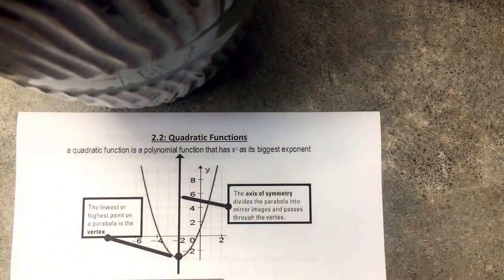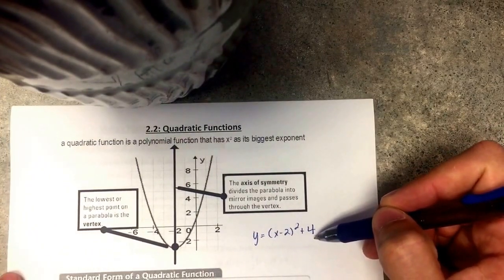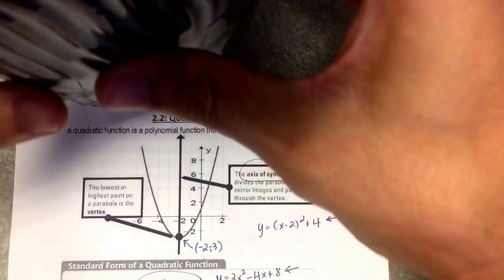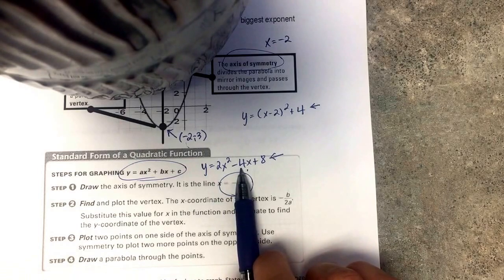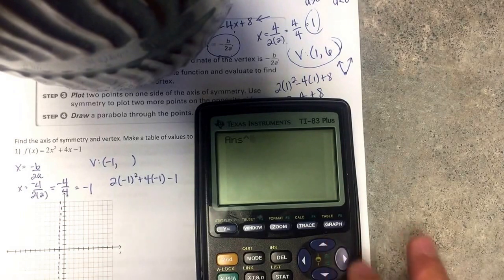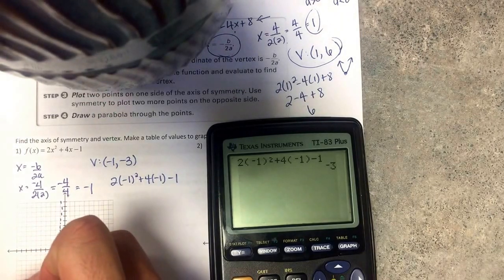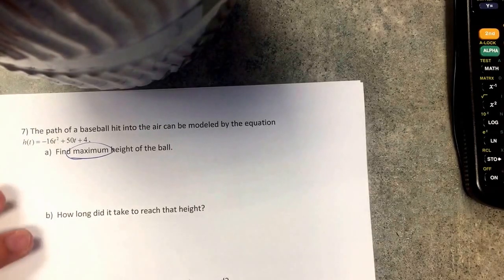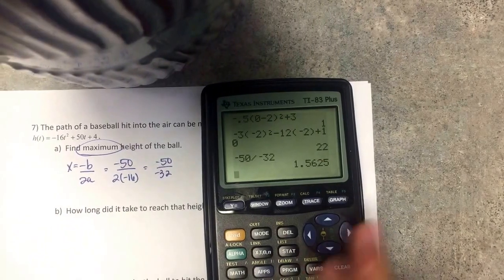Intro to Calc: 2.1 Quadratic Functions